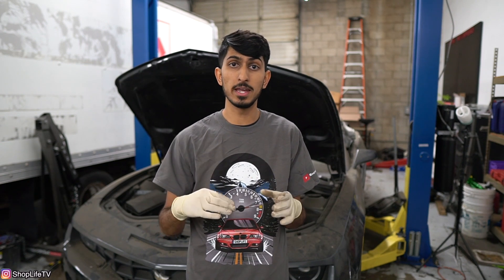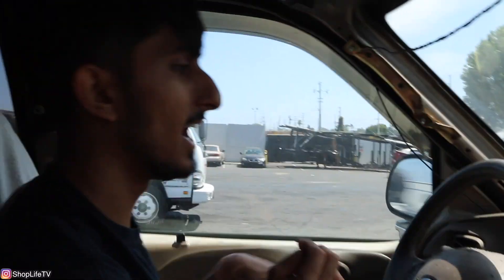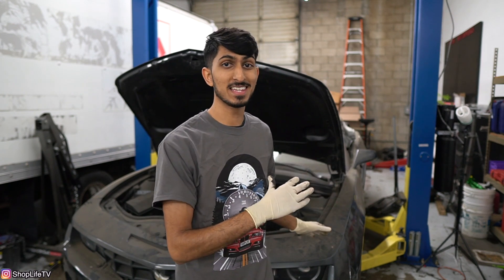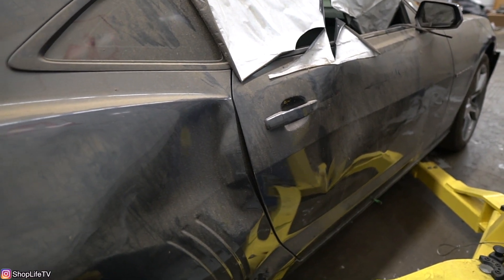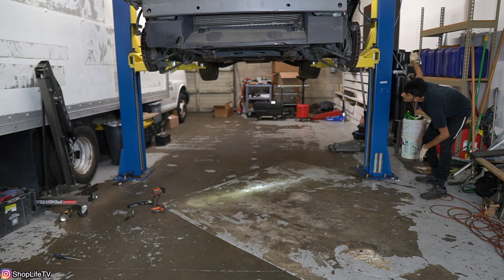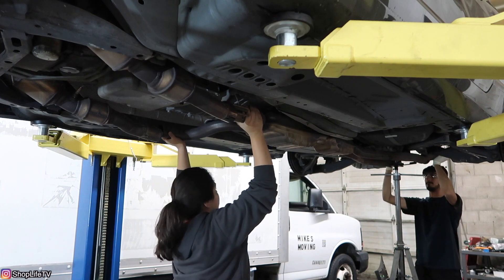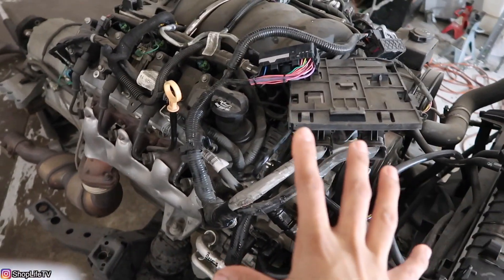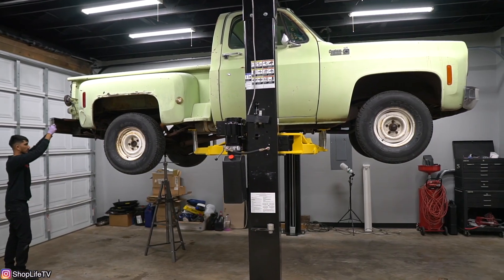WE FOUND THE POWERTRAIN! C10 Truck Build - Ep: 3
This video was filmed in November 2019 before we moved! We picked up this donor Camaro SS for its powertrain. The 6.2L L99 (LS3) paired with the 6l80E transmission will be perfect for the 1976 Chevrolet C10 that we are building for my dad. The reason we went with this setup is because I wanted something that anybody could work on anywhere. Since the C10 will be primarily driven by my dad I wanted to make sure he could drive it without having to worry about being stranded. This is the last video from 2019, the rest of the build videos will be present-day (2021).

Due to factors beyond the control of ShopLifeTV, I cannot guarantee against improper use or unauthorized modifications of this information. ShopLifeTV assumes no liability for property damage or injury incurred as a result of any of the information contained in this video. Use this information at your own risk. ShopLifeTV recommends safe practices when working on vehicles and or with tools seen or implied in this video. Due to factors beyond the control of ShopLifeTV, no information contained in this video shall create any expressed or implied warranty or guarantee of any particular result. Any injury, damage, or loss that may result from improper use of these tools, equipment, or from the information contained in this video is the sole responsibility of the user and not ShopLifeTV.